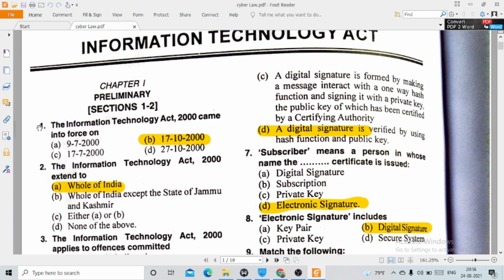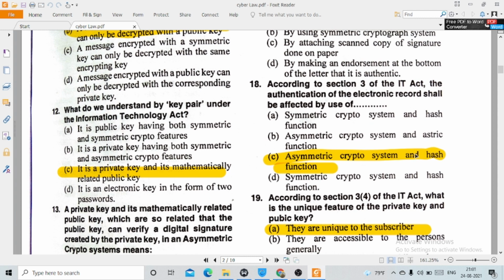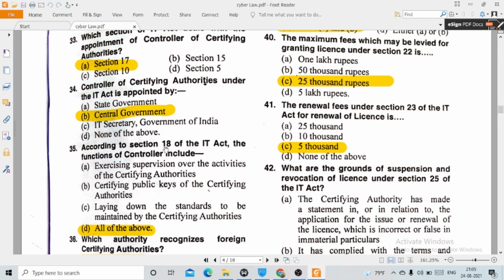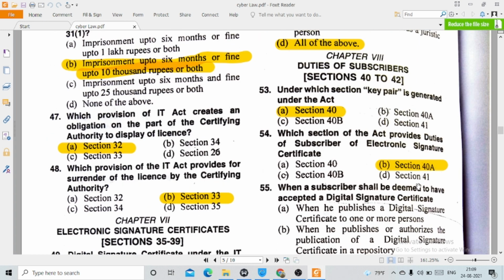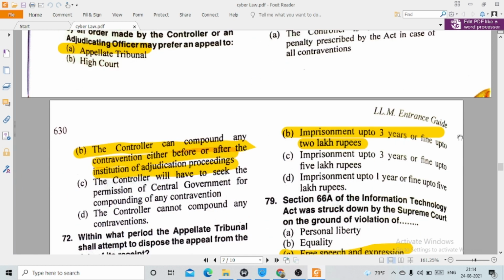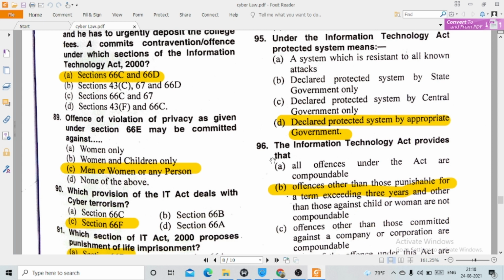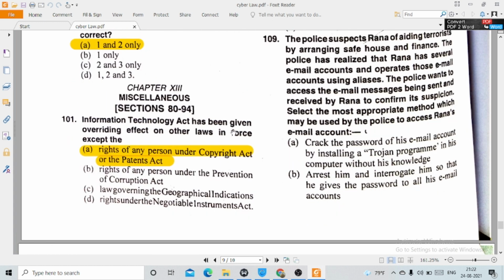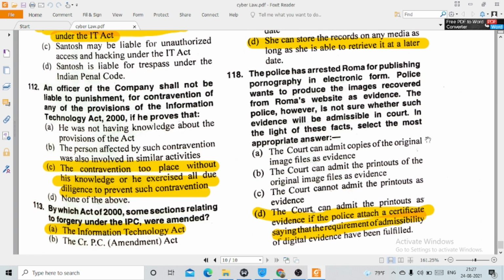MCQs on IT Act, 2000 for UPSC Prosecutor Exam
Hello Viewers,

To download the previous year questions of UPSC CBI APP Exam & Delhi APP Exam, click the

I have uploaded a video on a detailed analysis of the Prevention of Corruption Act, 1988 & the central vigilance commission act, 2003. The link is in here -